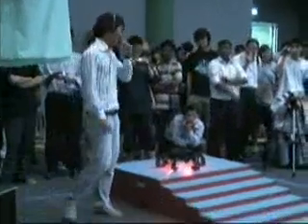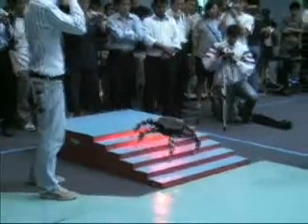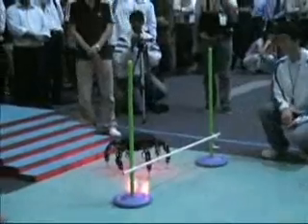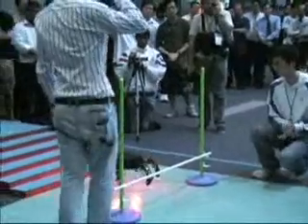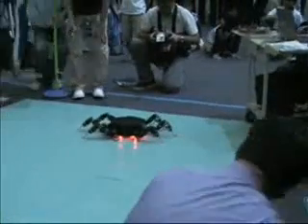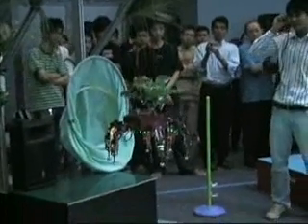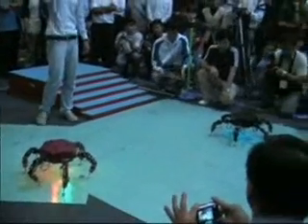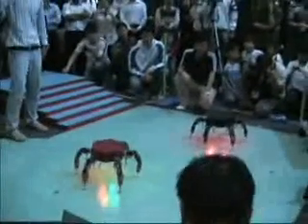Hexapod Robot does the limbo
Based on Analog Devices Blackfin and LabVIEW Embedded technology, the hexapod robot developed by students at the Nanyang Polytechnic Instiute.